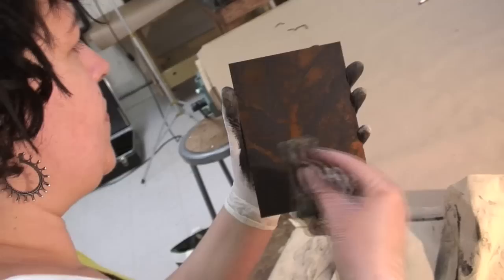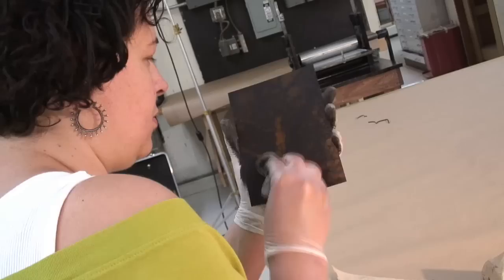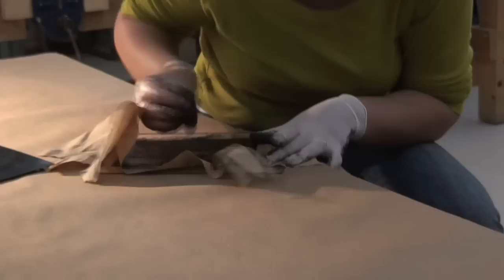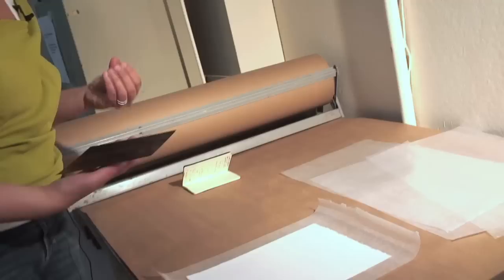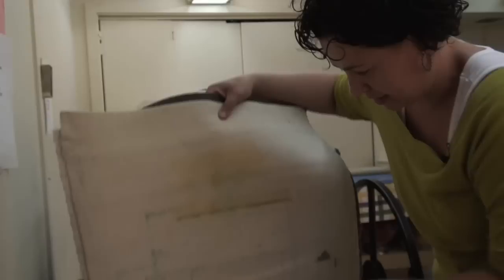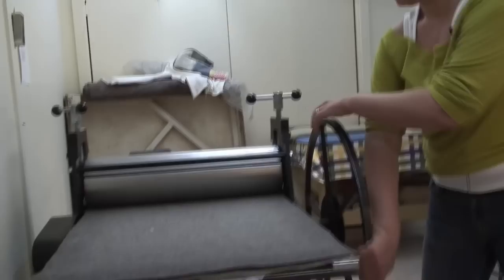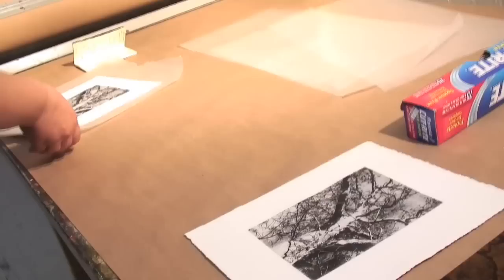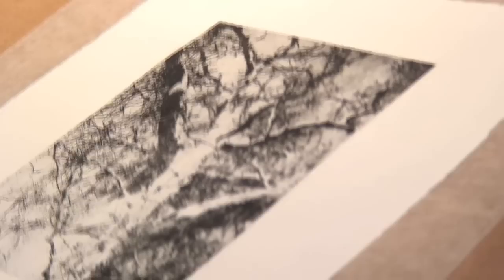Making a Solar Etching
Kate walks us through a solar etching she's been working on in Selma Bromberg's printmaking classes at CCAE.  Selma has taught at CCAE for many years.